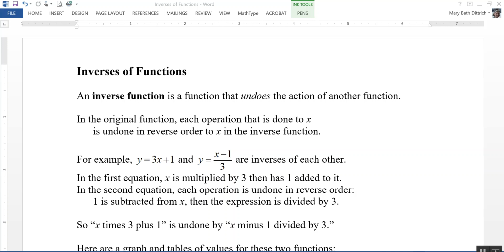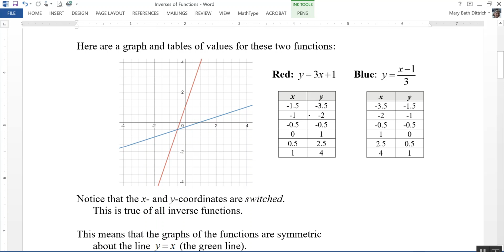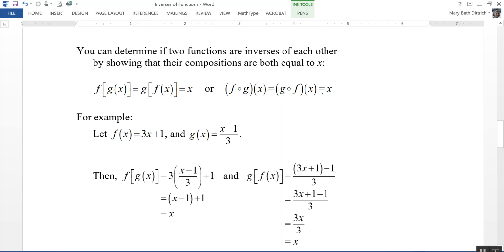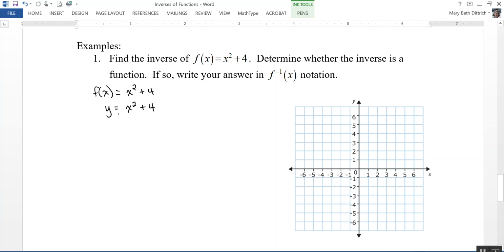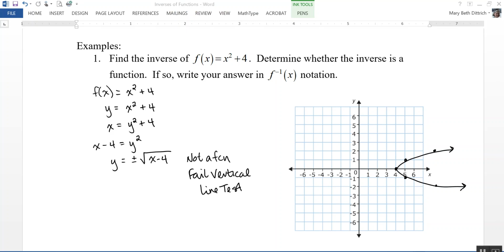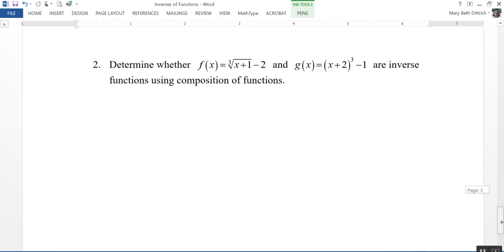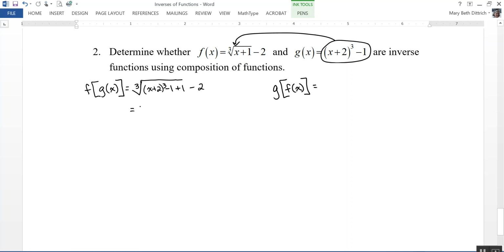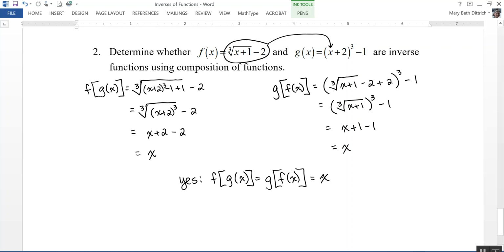Inverses of Functions